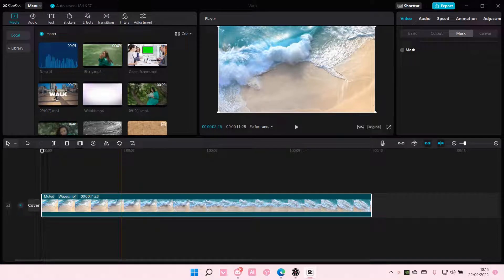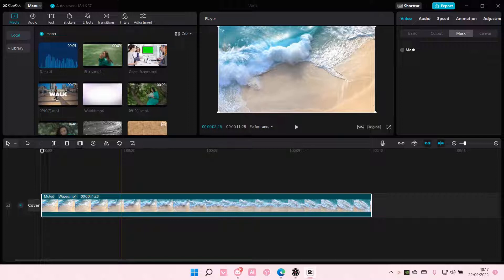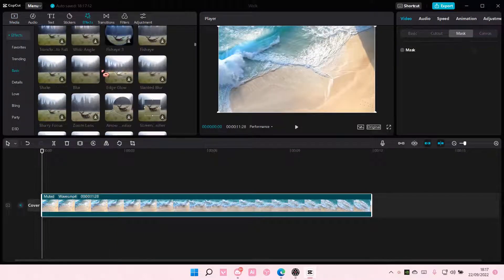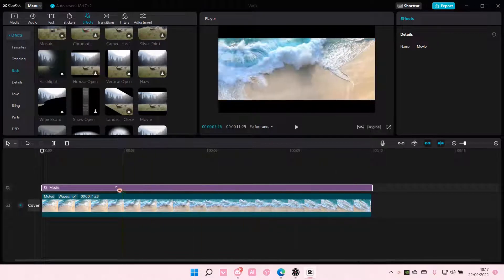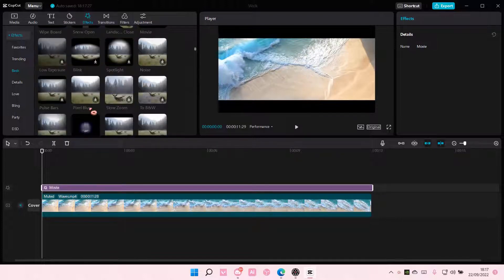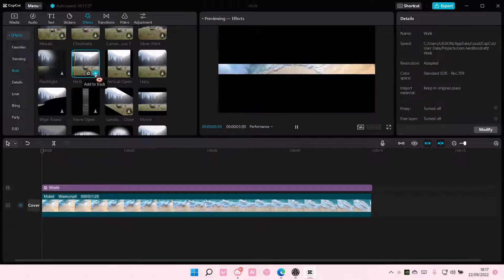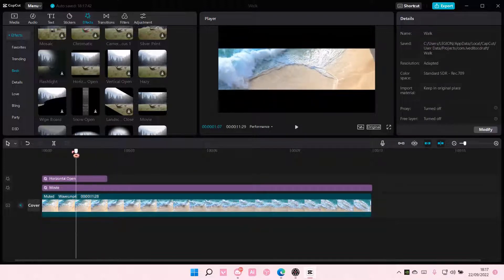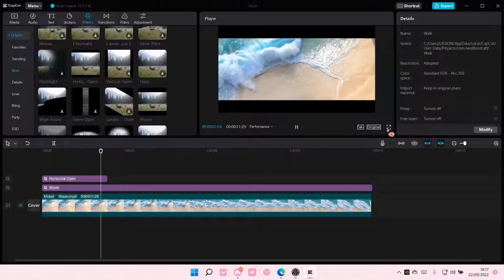Cinematic Bars Tutorial On CapCut PC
Want to blur add cinematic bars to your videos on CapCut PC?  Here's how you can do that.